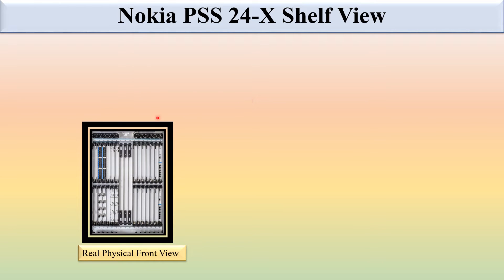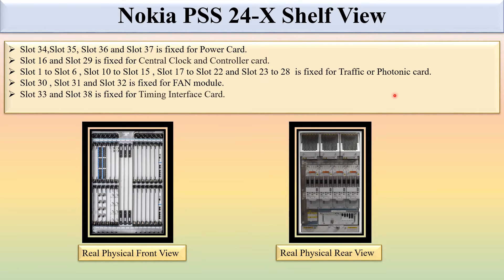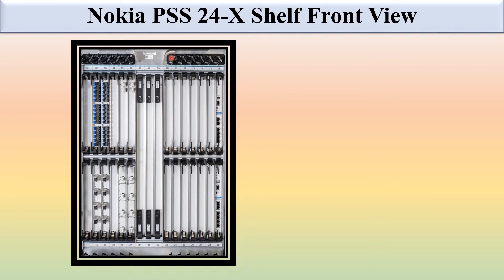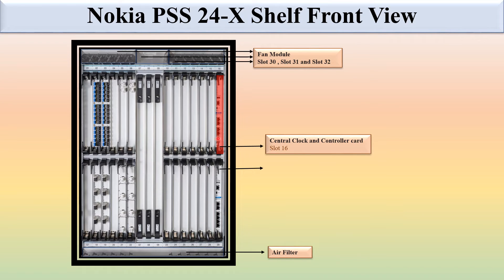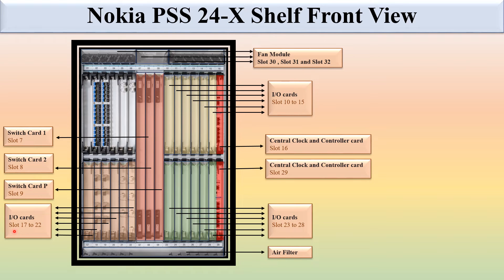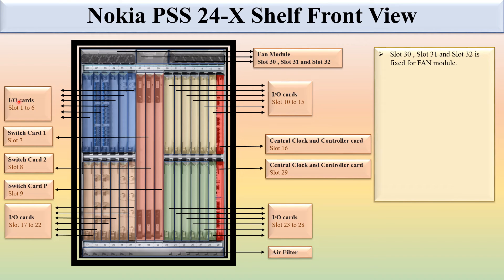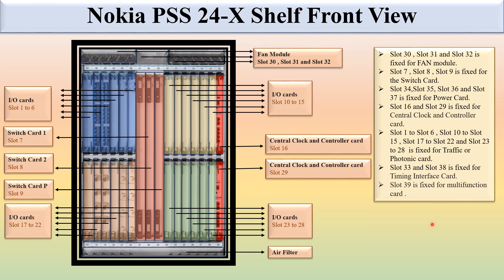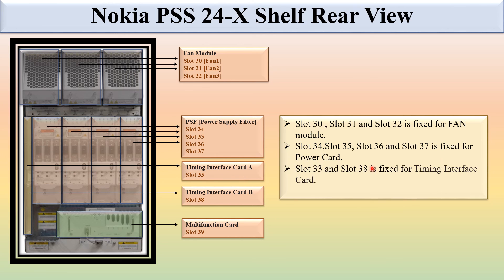Shelf view of Nokoa 1830 PSS24-X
This Video is about Shelf View of Nokia 1830 PSS24 X .